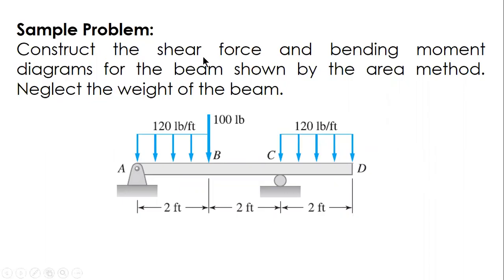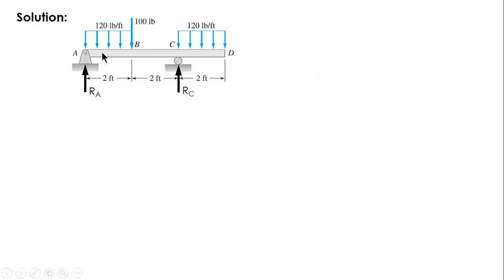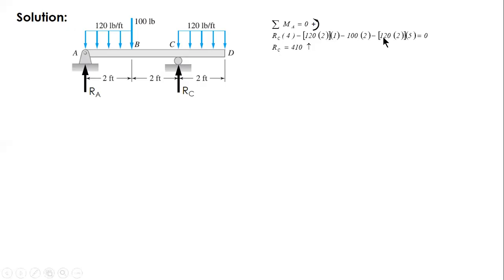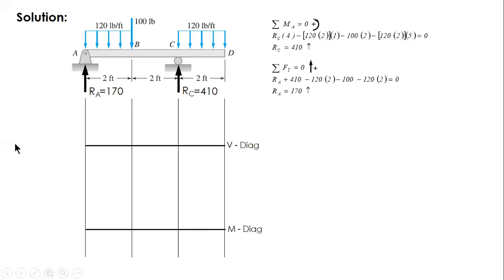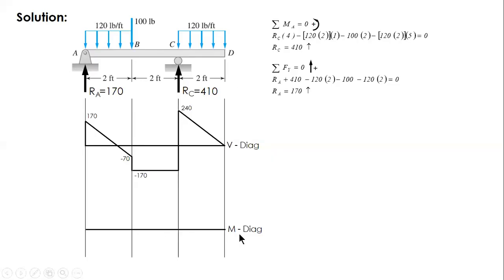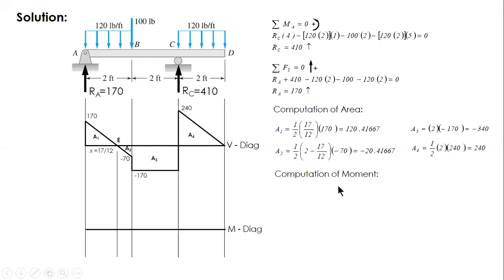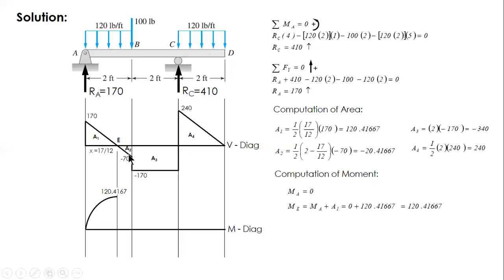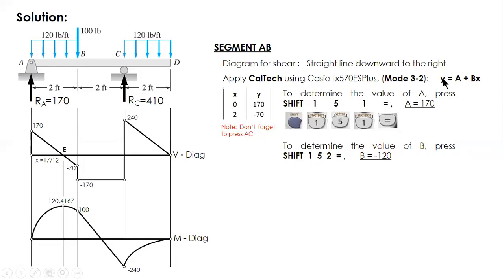HOW TO WRITE SHEAR & MOMENT EQUATIONS using THE V&M DIAGRAMS (BESFREN JOHNY)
This video shows how to derive shear and moment equations using the constructed shear and moment diagrams as reference.